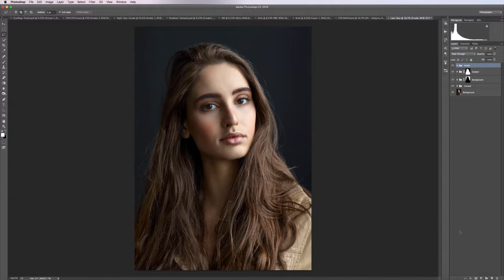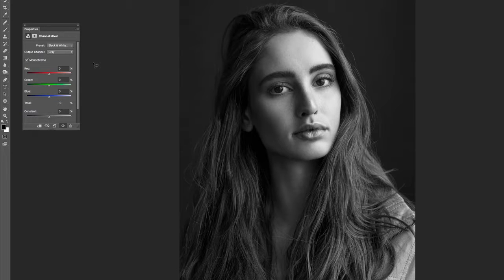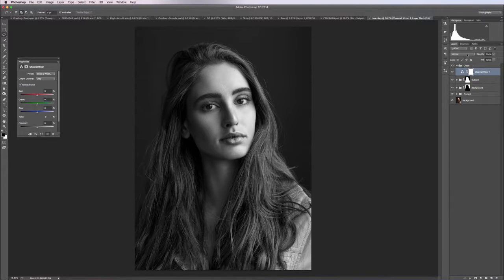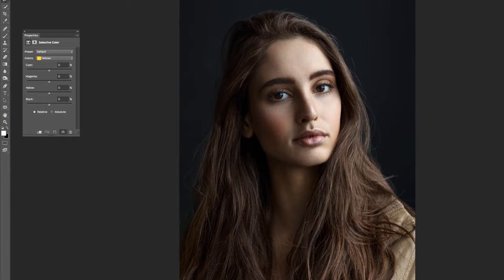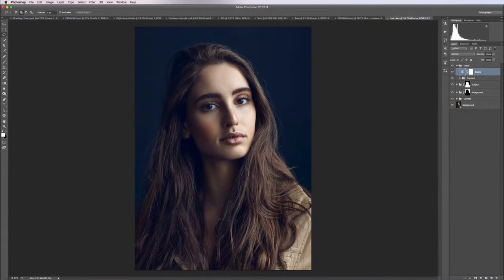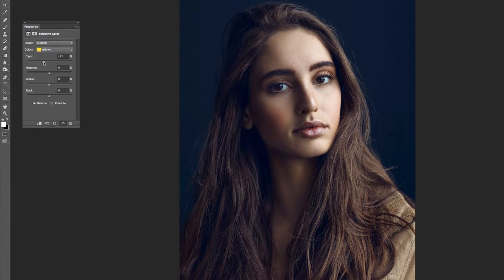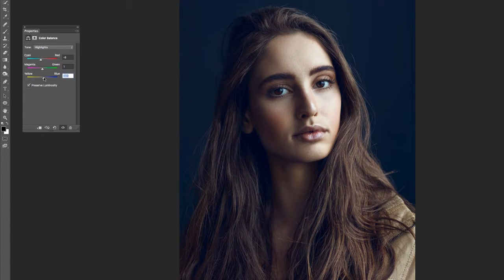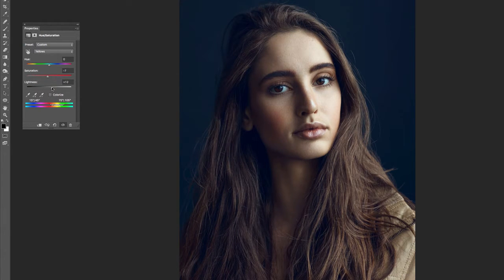CG Lesson 7 1